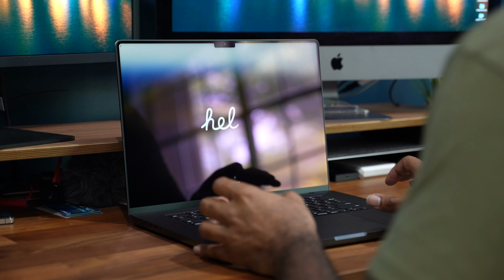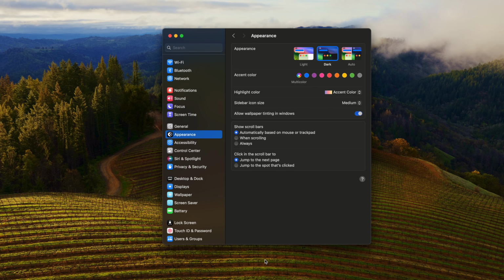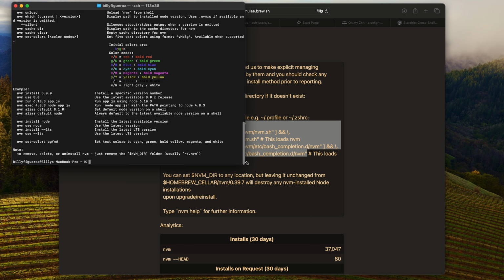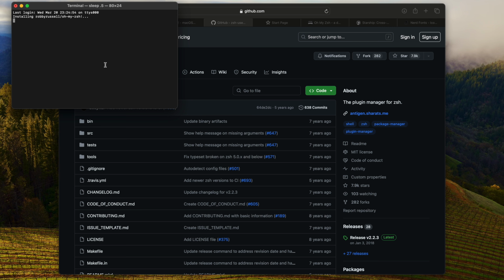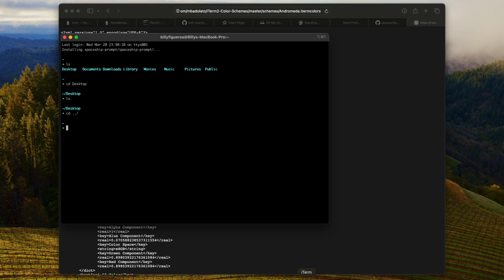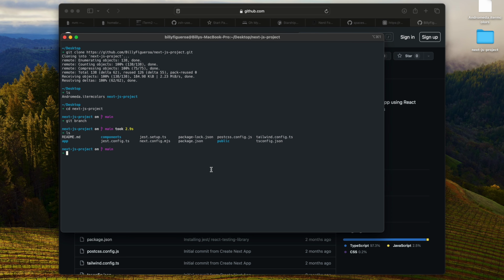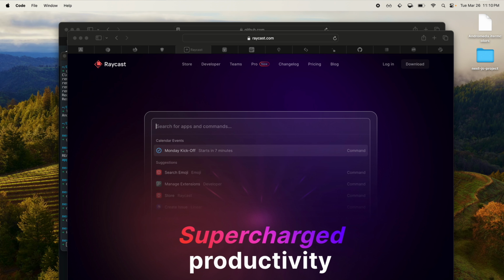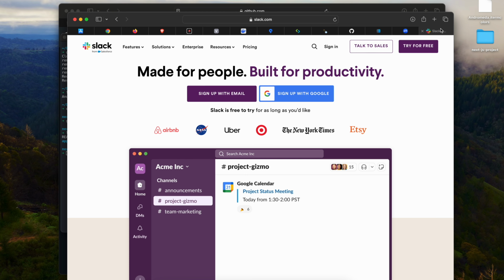How to set up MacBook Pro for Development and Productivity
In this video I go over how I set up my 16" MacBook Pro Max for maximum productivity for Development as a Software Engineer and Programmer

Production Gear 📱 🖥 🎥 🔭📷💻
➢ iMac Pro
➢ LG UltraFine 17" 5k monitor
➢ Sigma 16mm f1.4 for EF-M Mount
➢ Canon M50 camera
➢ Canon 10-18mm lens
➢ Canon EF-S to EF-M adapter
➢ Blue Yeticaster

Lighting Gear 💡 🔦
➢ Fovitec Studio Pro Lighting
➢ Newer Ring Light
➢ Newer RGB Lighting

Desk Accessories 📎✂️🗃🗂
➢ Satechi Aluminum Wireless Charger
➢ Satech R1 Aluminum Hinge Holder Foldable Stand
➢ Satechi Aluminum Lightning Charging Stand

➢ Spigen Ultra Hybrid Crystal Clear
iPhone 11 Pro

➢ Spigen Liquid Air Armor in Matte Black
iPhone 11 Pro

Chapters
00:00 Intro
00:33 Video Breakdown
01:20 Baseline Setup - Mac Settings & Appearance
02:58 Command Line Apps - Xcode
03:50 Command Line Apps - Homebrew
05:01 Command Line Apps - NVM (Node Version Manager)
06:15 Command Line Apps - Node
06:40 Command Line Apps - Hack Nerd Fonts
07:45 Command Line Apps - Antigen (ZSH plugin manager)
08:52 Command Line Apps - oh-my-zsh
09:28 Command Line Apps - iTerm2
10:02 Command Line Apps - Starship/ Spaceship Prompt
11:35 Command Line Apps - iTerm2 Color Theme (Andromeda)
16:00 Desktop Apps - Intro
16:28 Desktop Apps - Amphetamine
17:05 Desktop Apps - Chrome Browser
17:20 Desktop Apps - Firefox Browser
17:55 Desktop Apps - Raycast (Spotlight & Alfred Alternative)
18:59 Desktop Apps - Visual Studio Code
19:34 Desktop Apps - Docker
19:49 Desktop Apps - Sourcetree
20:09 Desktop Apps - DiffMerge
20:38 Desktop Apps - Spectacle
21:11 Desktop Apps - Rectangle
21:22 Desktop Apps - Zoom
21:43 Desktop Apps - Slack
22:17 Outro

17:35 Desktop Apps - Brave Browser